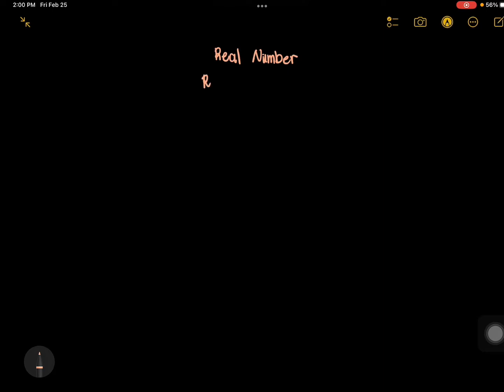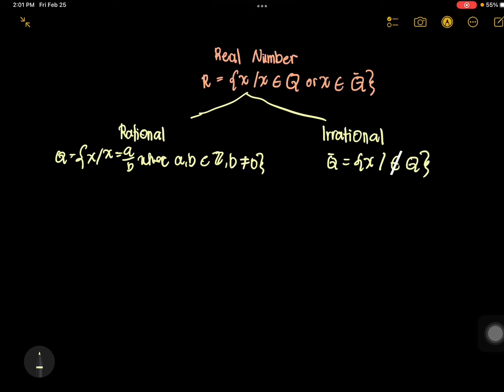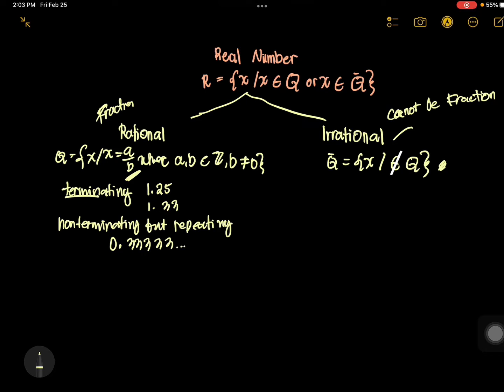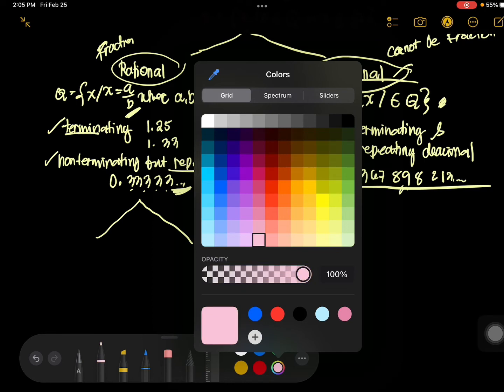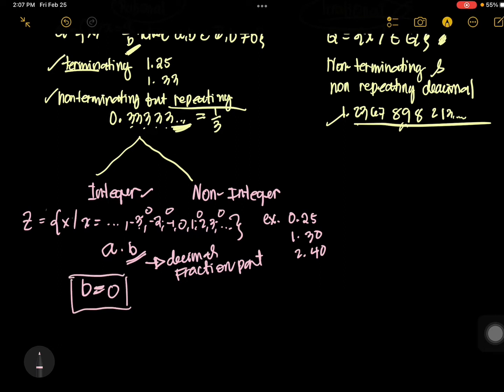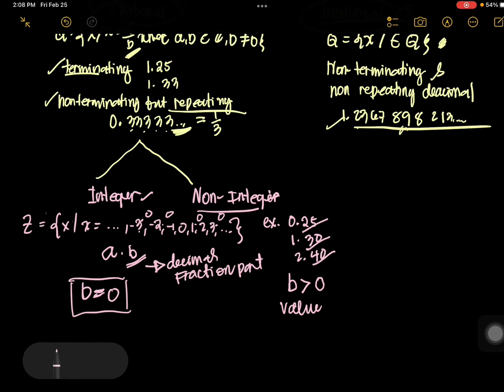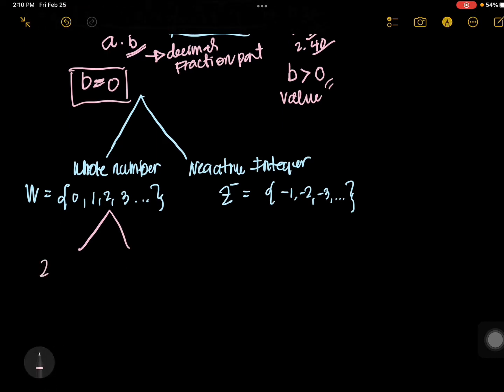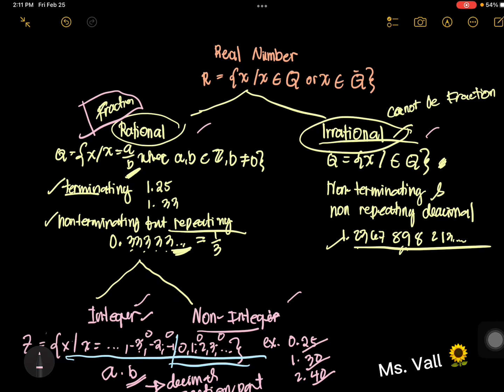Review in Real number system